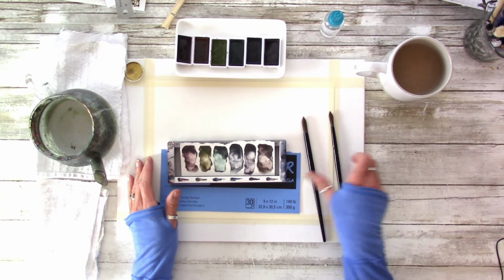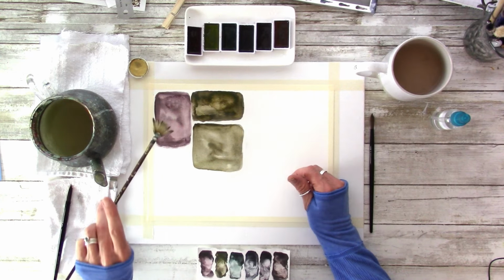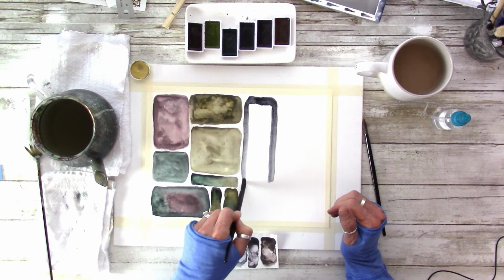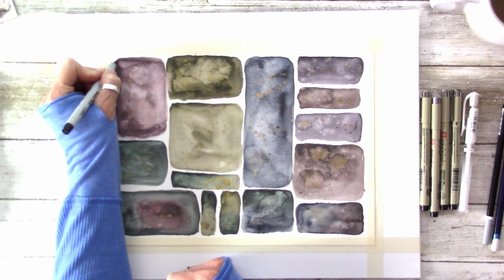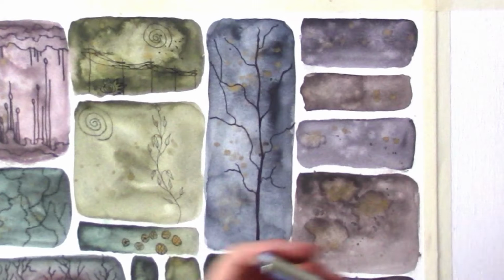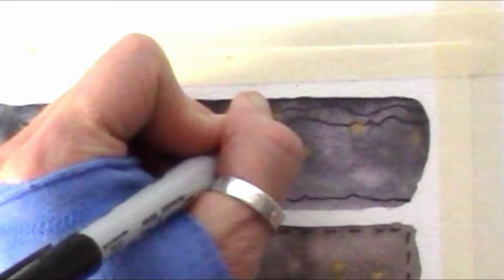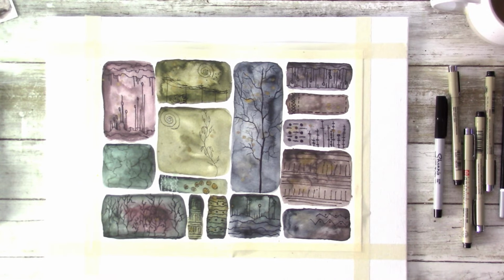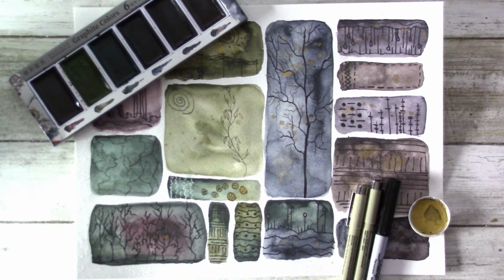Graphite Watercolor Sampler